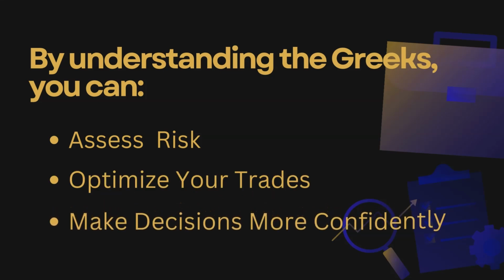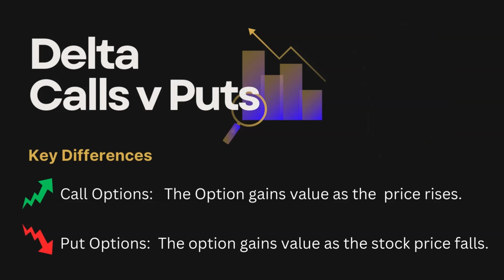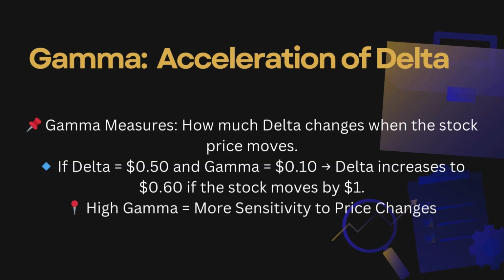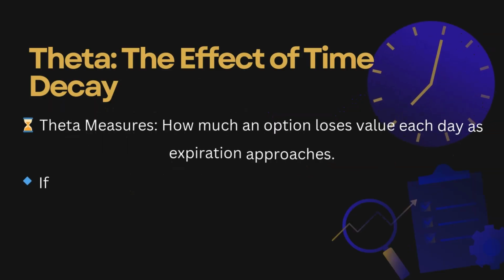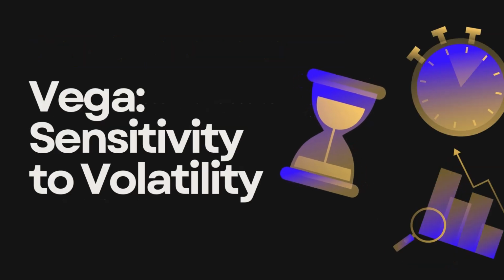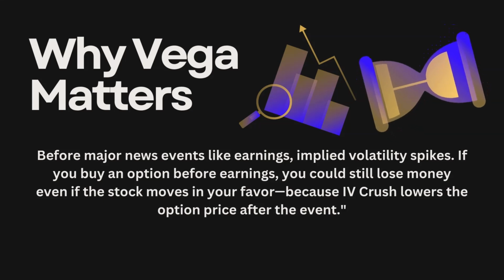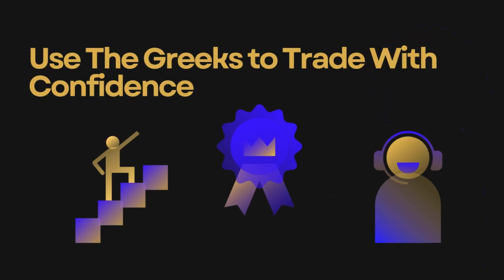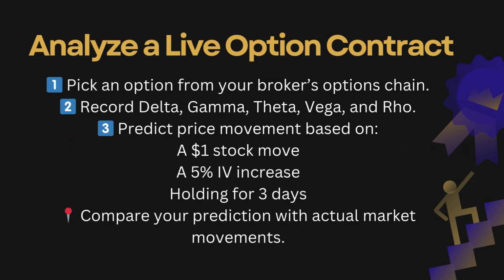The QC Intro to Stock Options Module 2: Understanding the Greeks: Keys to Risk Management